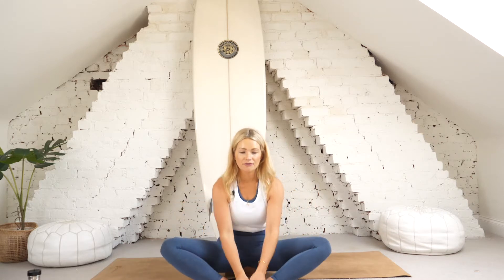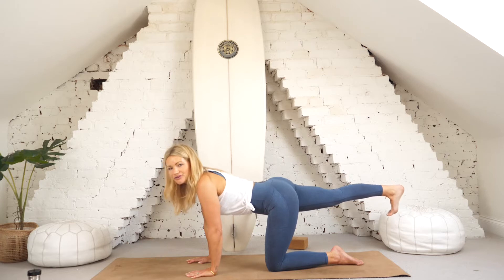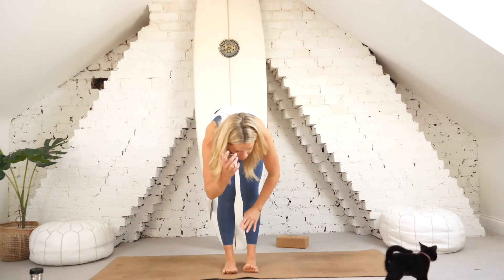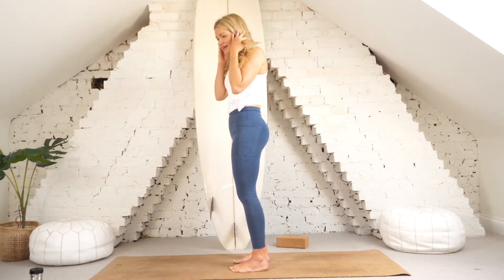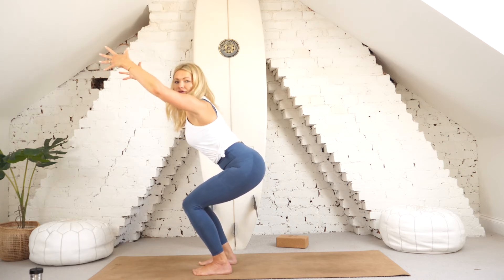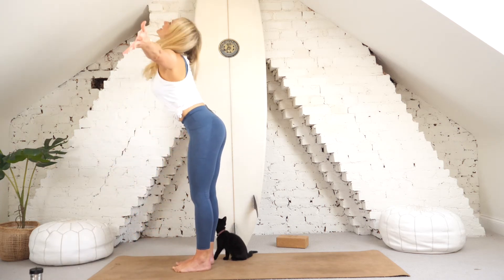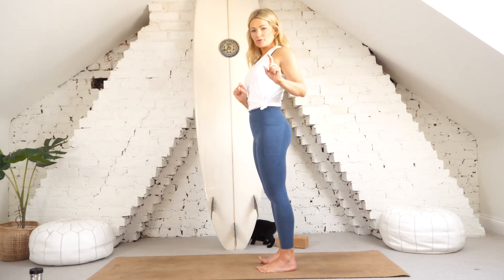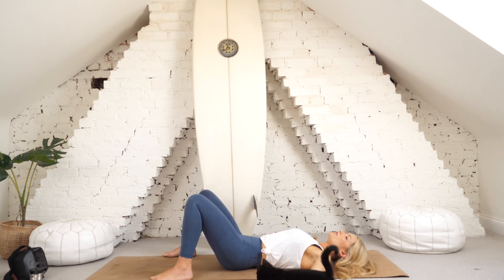47 mins | Exploring the feet yoga flow | Holly Cooper Yoga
In this flow we'll explore lots of feet warm ups and ways to feel really grounded in the feet, allowing for greater strength in the legs and glutes. Expect some fun balancing drills and you'll feel super hero strength.

The feet are our foundation. if they aren't working optimally  the rest of the body will also suffer the repercussions. Throughout the body we see an alternating pattern of stable joints then mobile joints, for example, in the feet our toes are mobile, the mid-foot should be stable and the ankle is mobile.
We need these joints to function properly in order to perform daily tasks, when something is out of balance we will see an impact throughout the whole body.